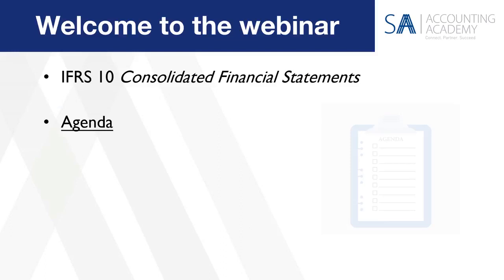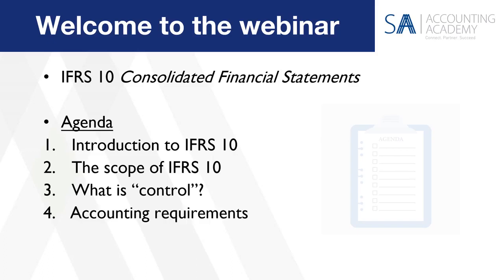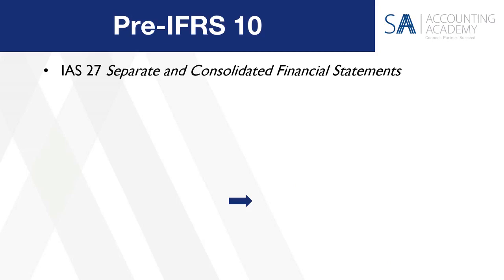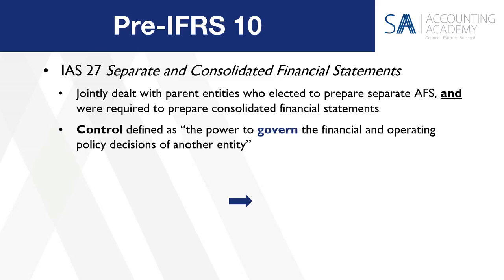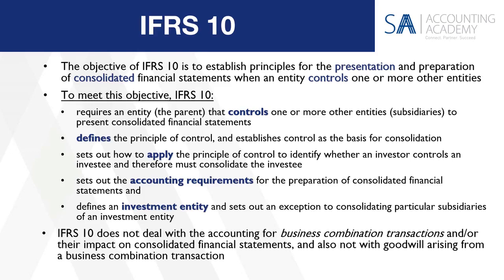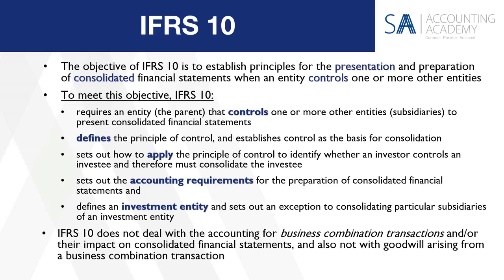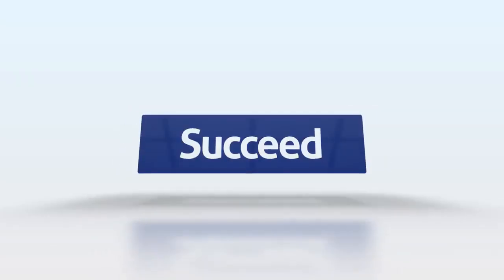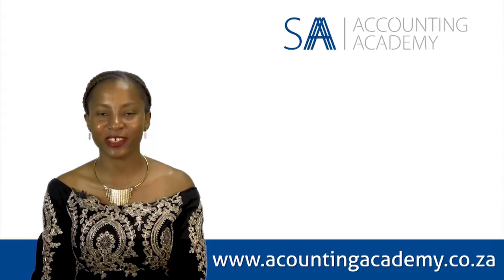IFRS 10 Consolidated Financial Statements Introduction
IFRS 10 Consolidated Financial Statements

This is a 10-minute introduction that form part of the IFRS 10 Consolidated Financial Statements   webinar.

This webinar deals with what is IFRS 10,  definition of control, identifying whether one entity controls another, investment entity defined, consolidation procedures, changes in ownership interests and the presentation and disclosure requirements. .

This webinar is presented by Anton van Wyk CA(SA) and hosted by SA Accounting Academy.